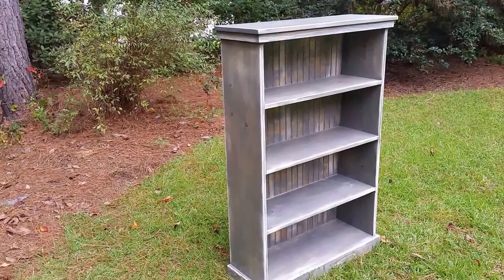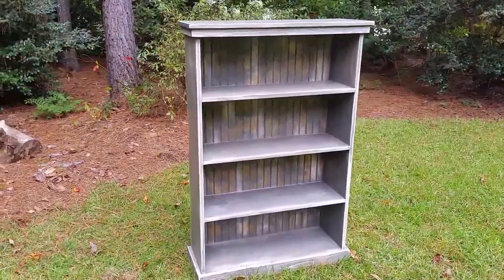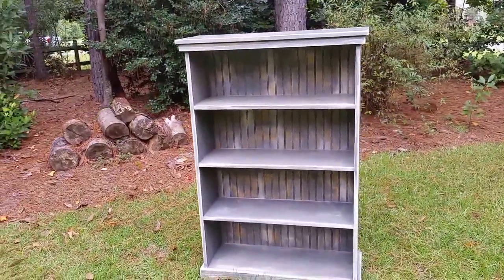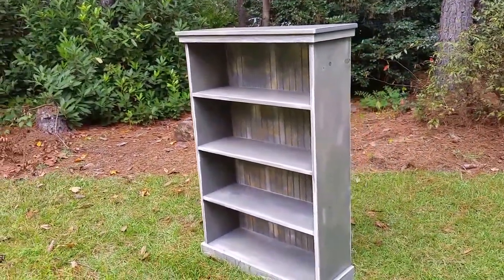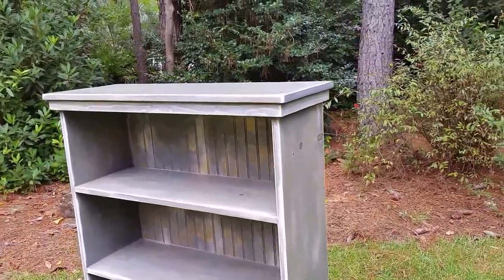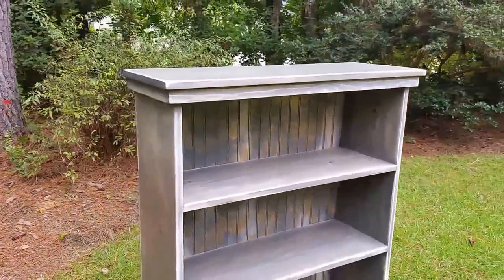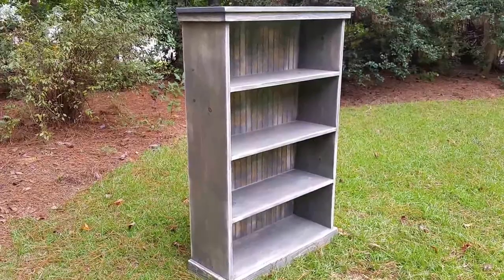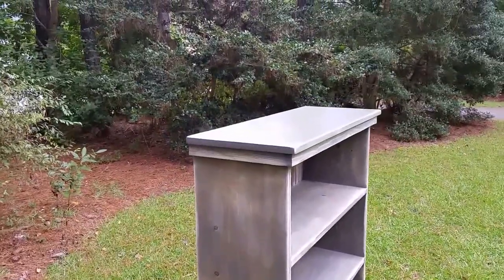Coastal Cottage Bookcase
Our Cottage Bookcase is handmade right here in South Carolina. We hand pick each piece of wood, then sand, stain, and seal it for years of use. This bookcase can be built with two, three, or four shelves.